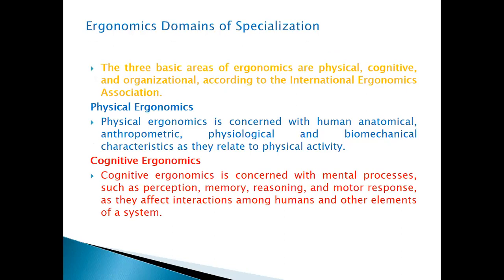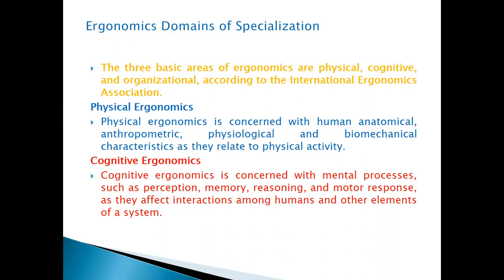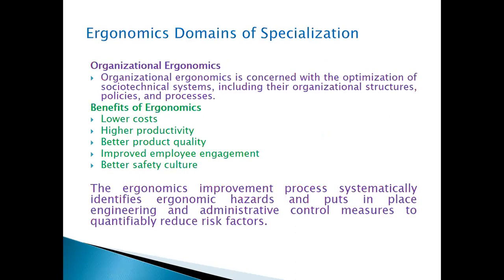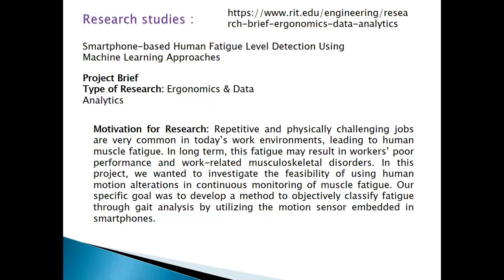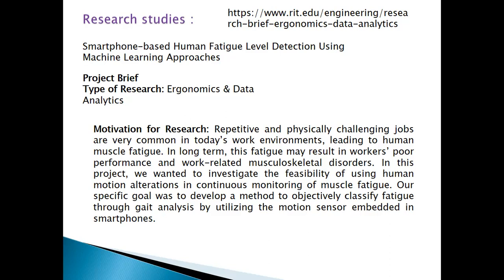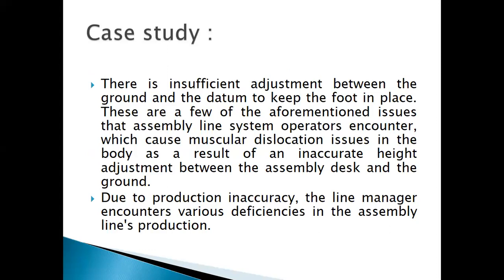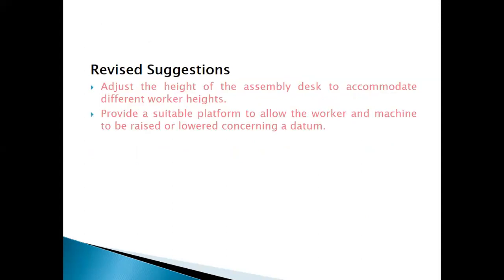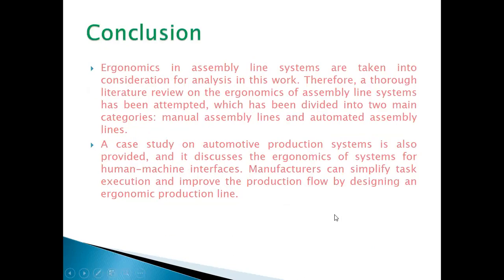ergonomics inassembly line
Importance of Ergonomics engineering in Assembly line
types of ergonomics
case study